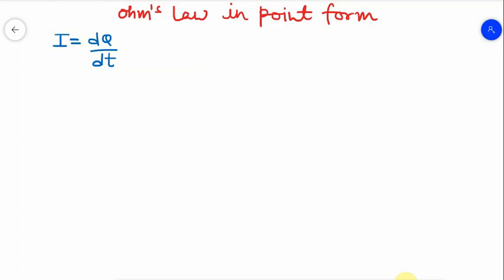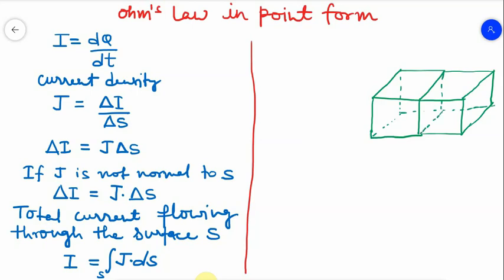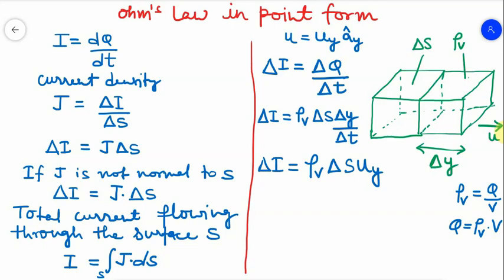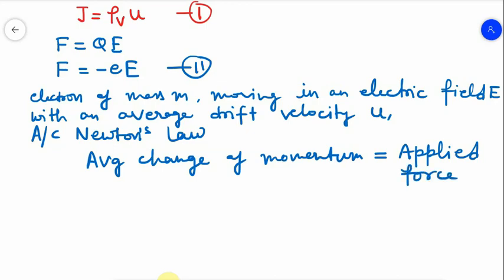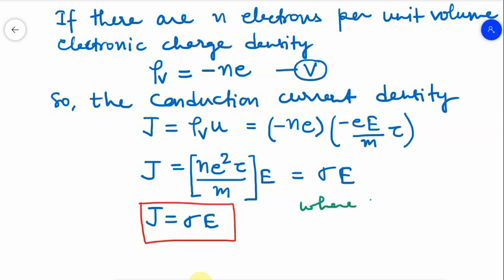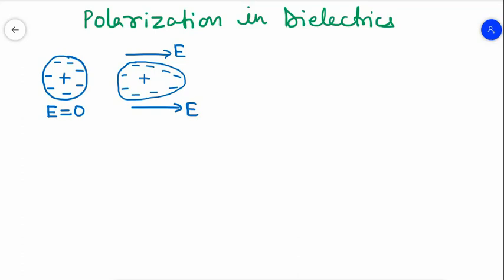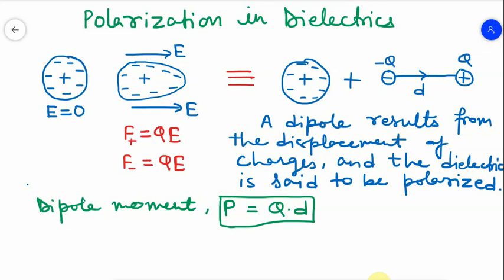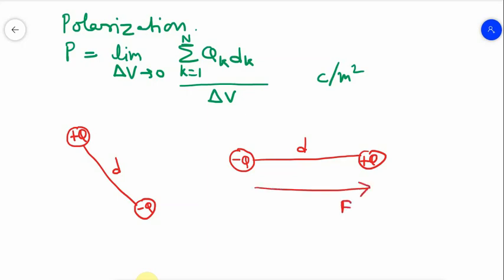EMT (EX-504) Lecture 17: Ohms law in point form | Murli Manohar | SISTec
Topic: Ohms law in point form, Polarization in Dielectrics